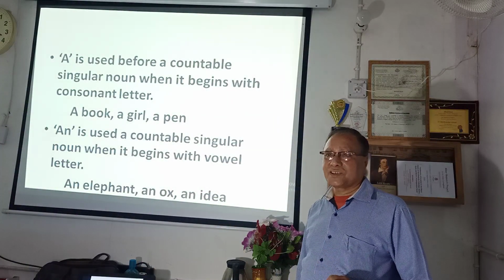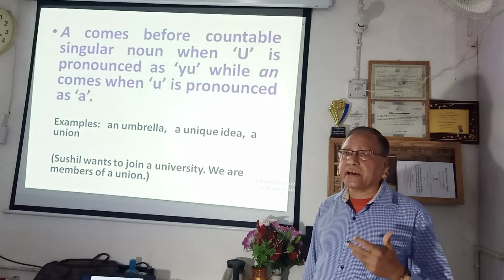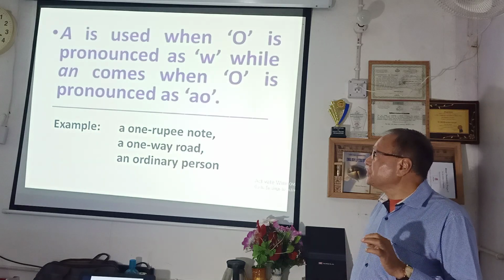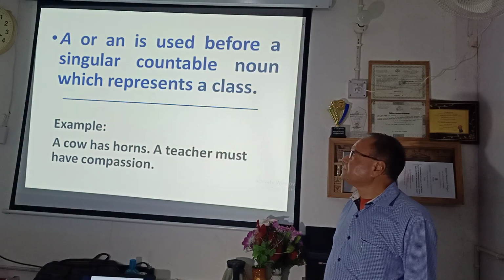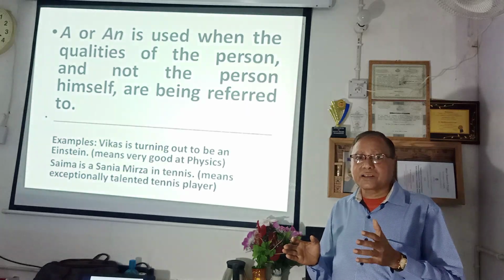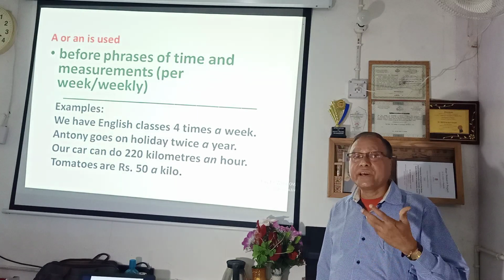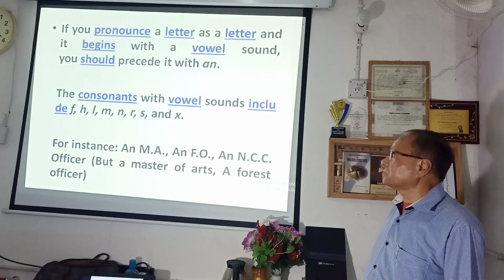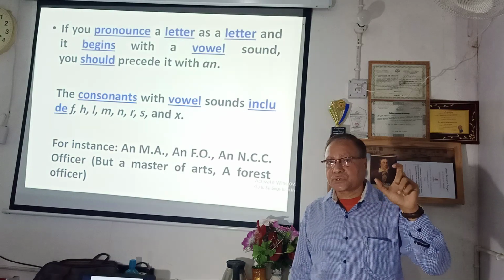Correct Usage of Articles A and An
Teaching is my noble profession, but teaching with innovation is my ideal passion.